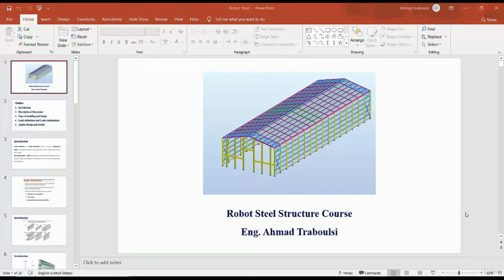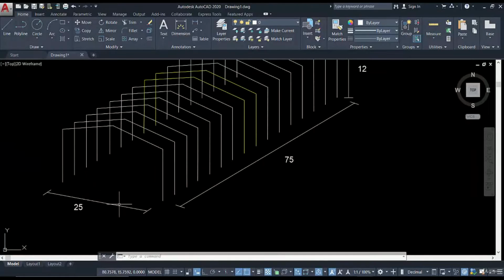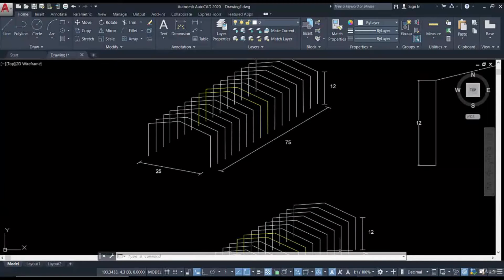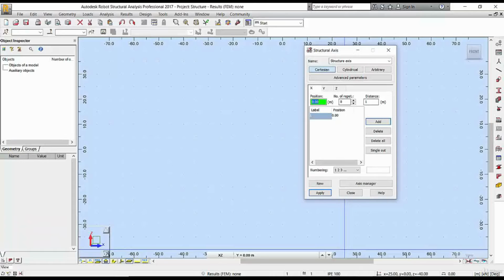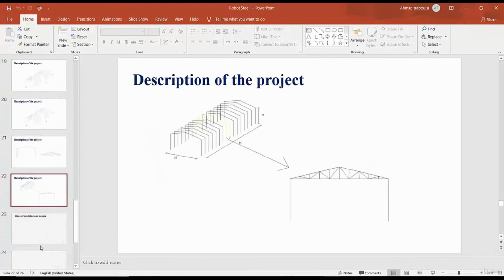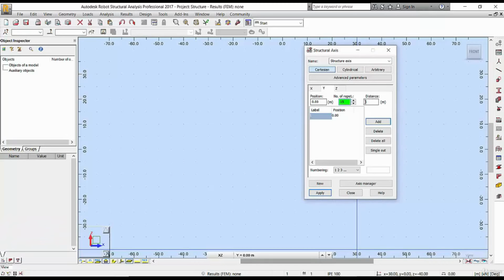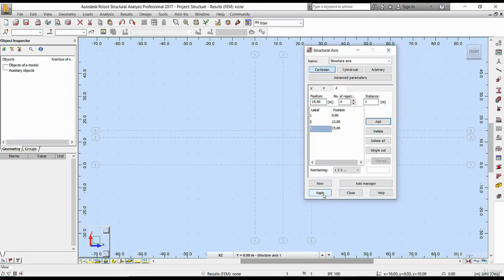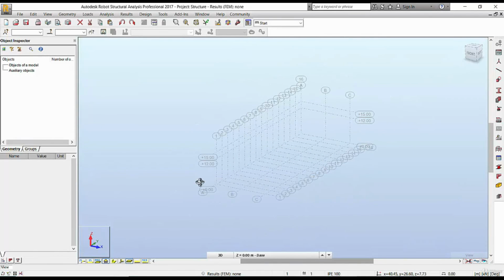How to Define Grids line-Part03